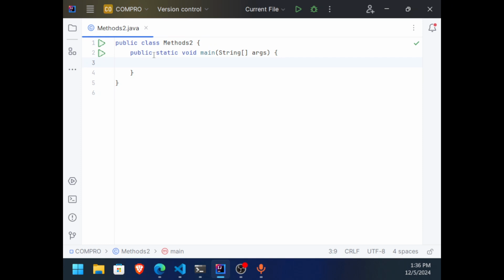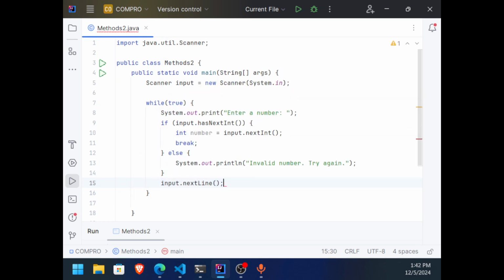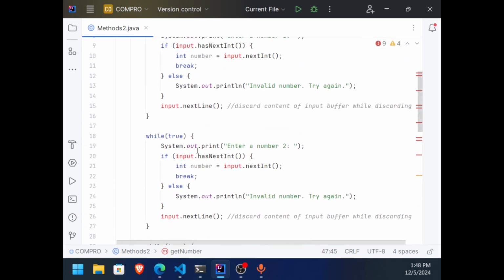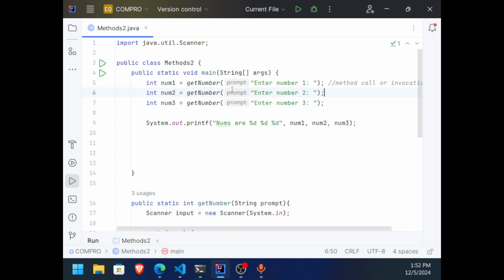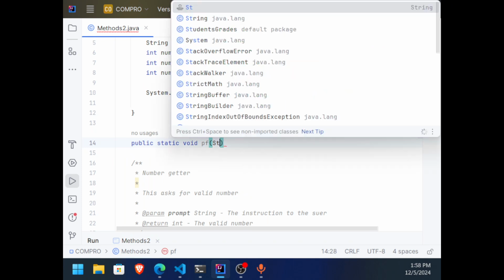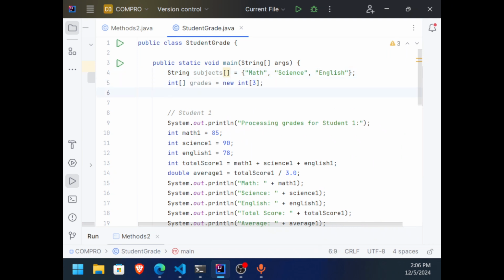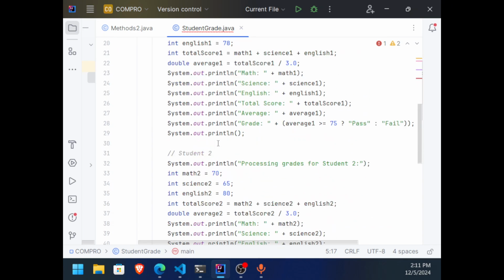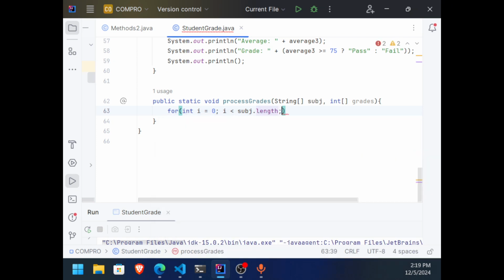Methods in Java